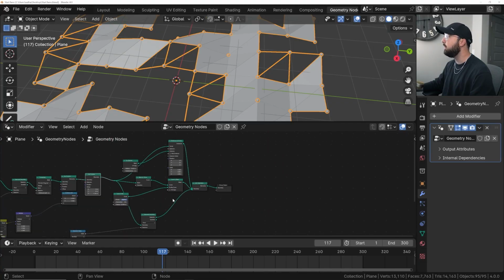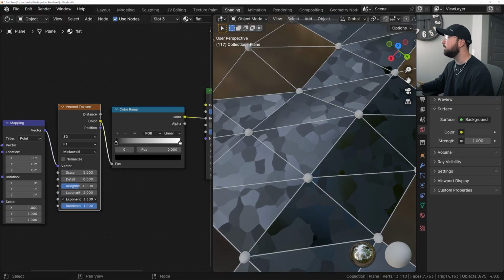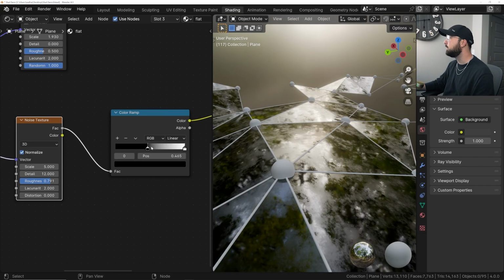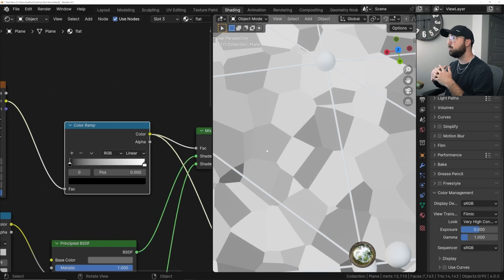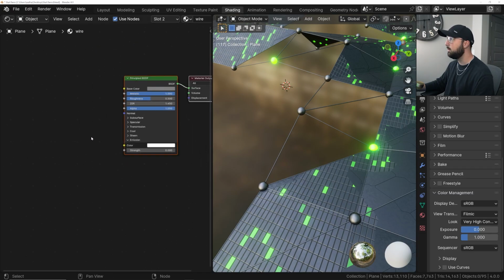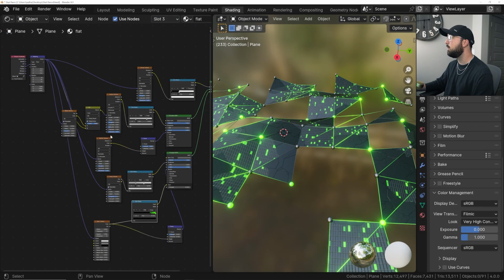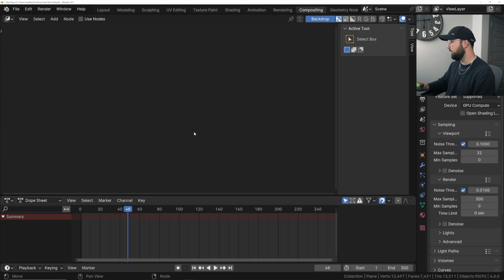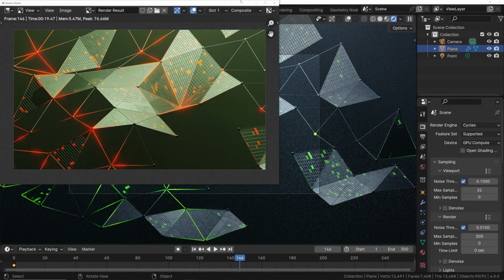Lesson 8 Part 2